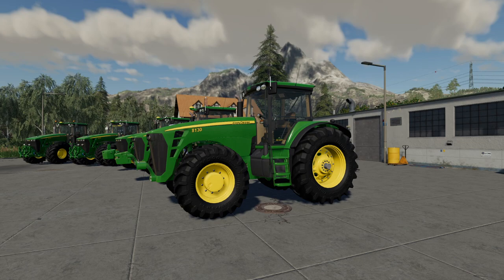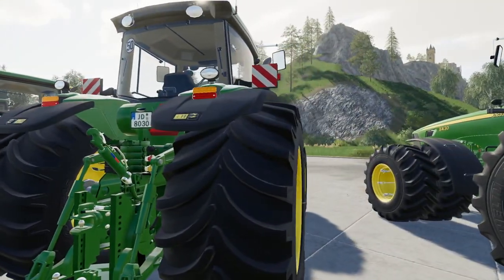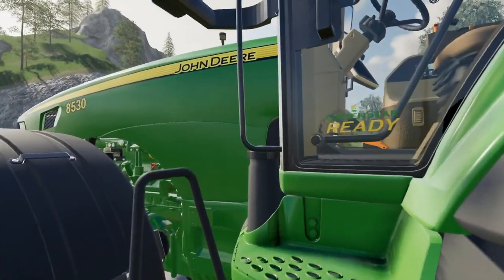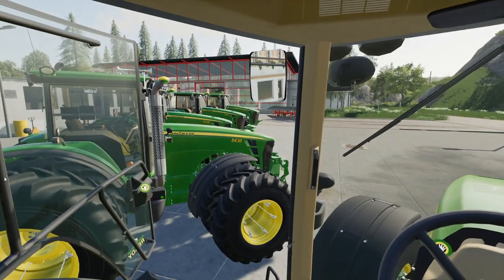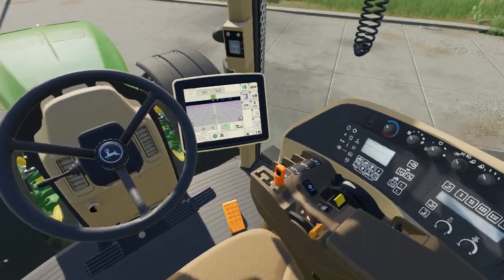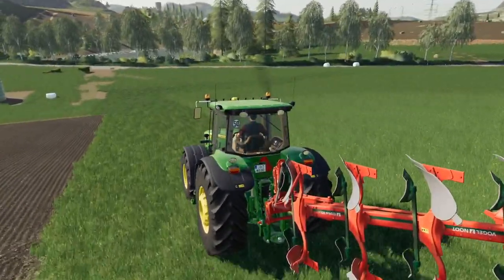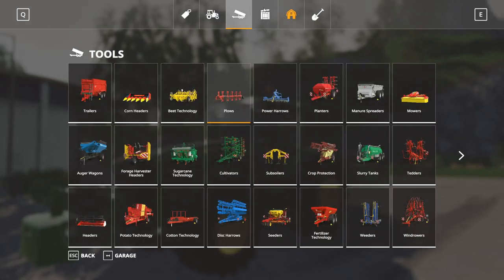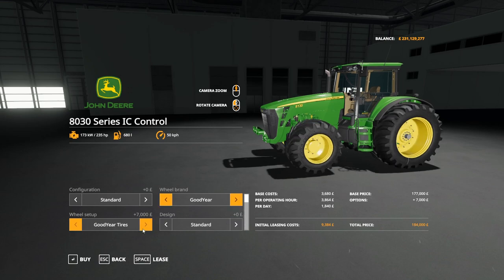John Deere 8030 V3 - Farming Simulator 19 Mod Review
We're taking a look at the John Deere 8030 series tractor in today's video, this is the third version of this tractor and well worth a download but watch till the end of the video as it has a surprise for us at the end!

System Specs:

32gb Corsair Vengeance RGB RAM